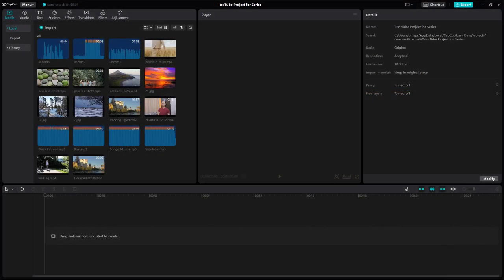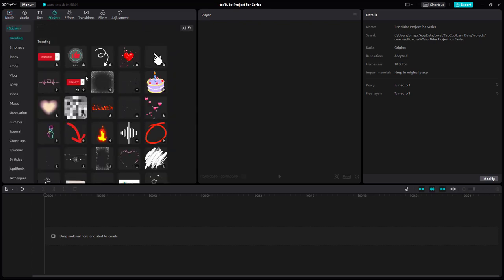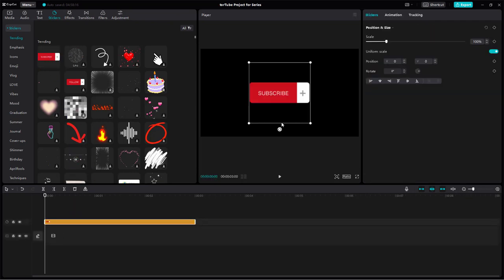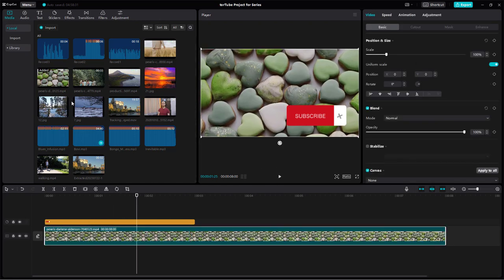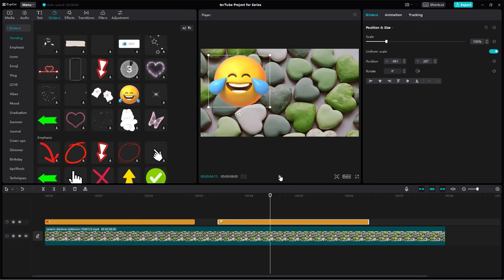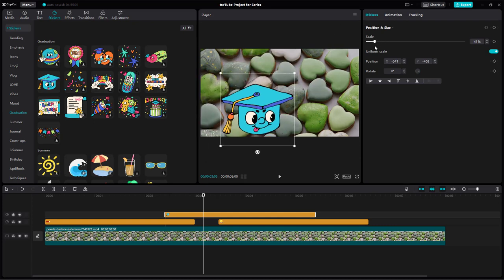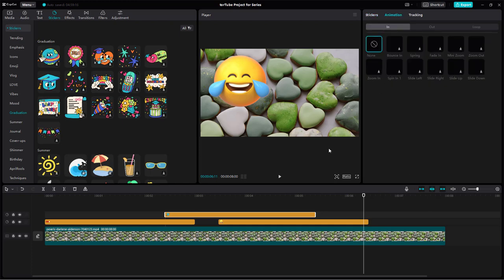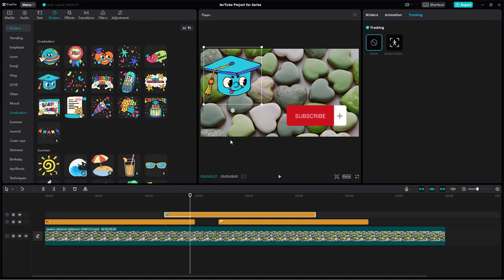CapCut Desktop Editor - Lesson 57 - Stickers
In this tutorial, we will be discussing about Stickers in CapCut